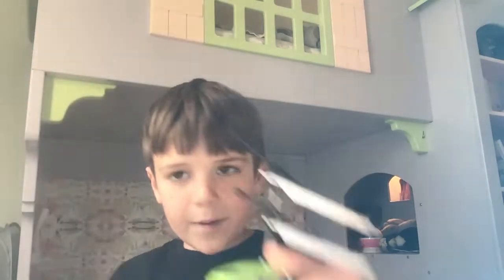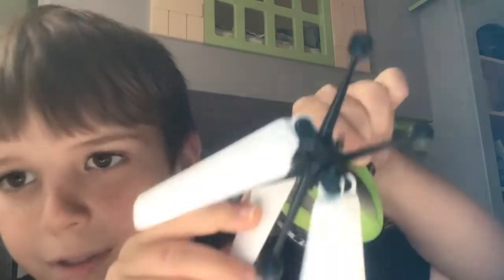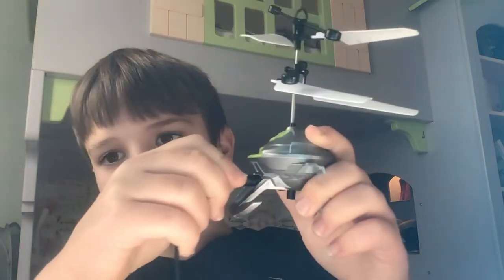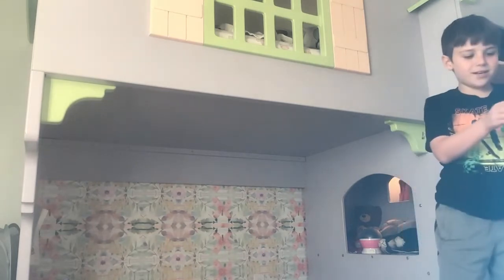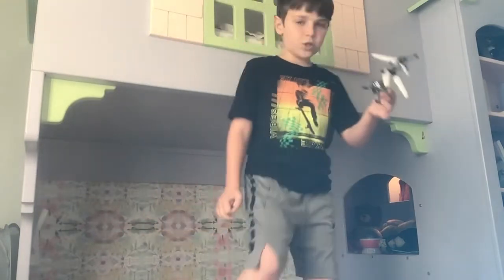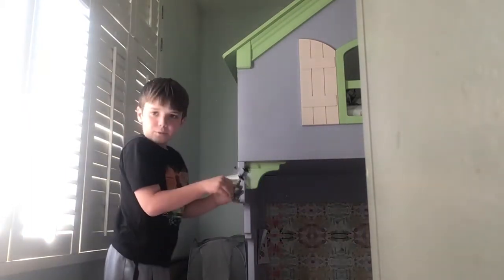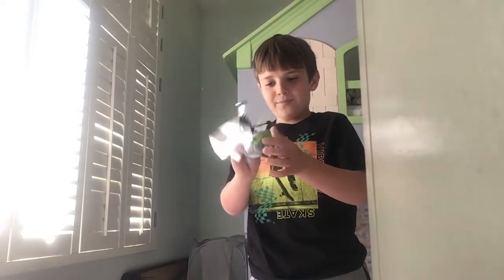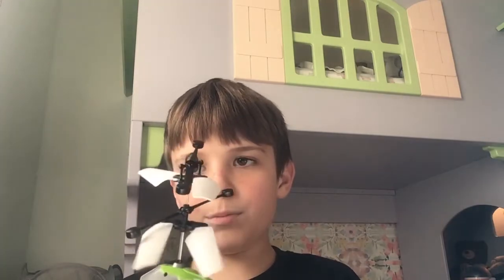Sammy’s demonstration and review of the I-Fly Chopper Braha Miniature Flying Helicopter toy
I-Fly Chopper Braha Miniature Flying Helicopter toy review and demonstration by Sammy